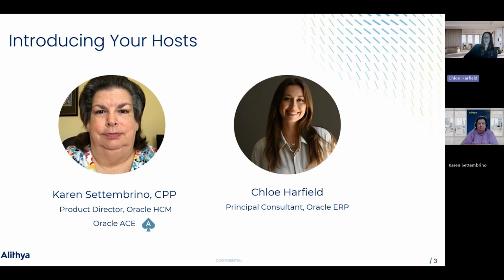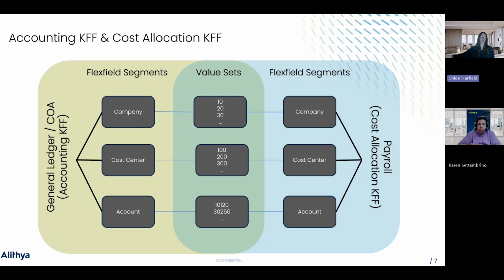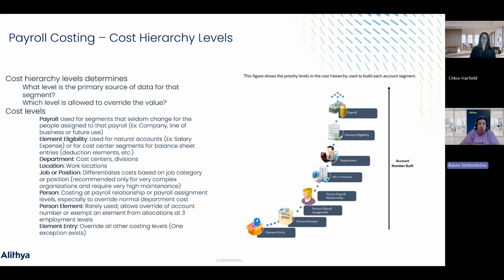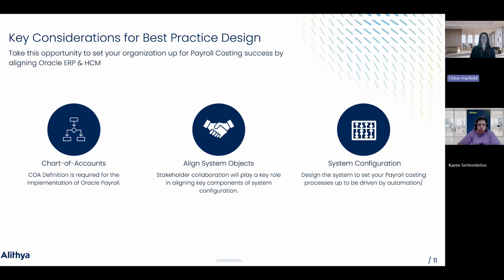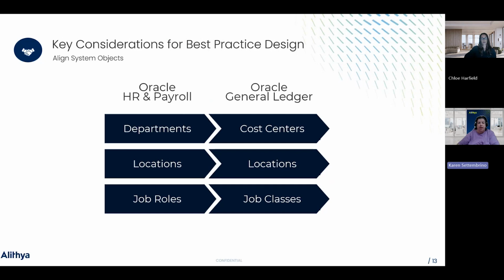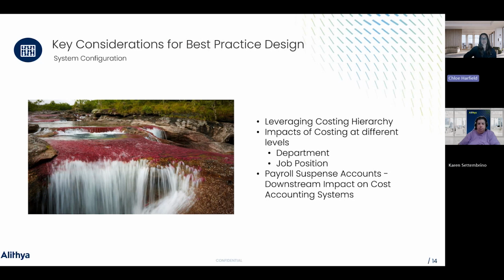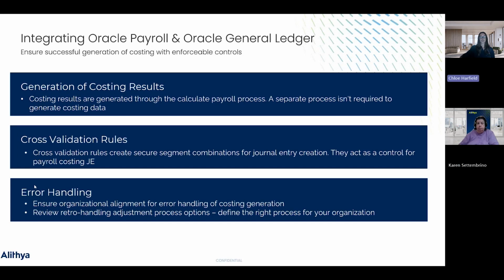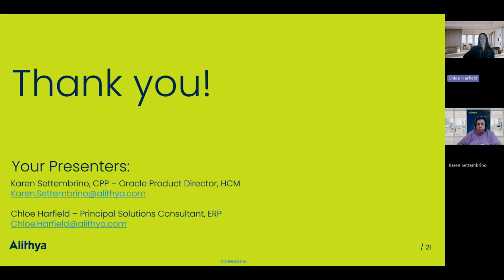Webinar: Unifying Oracle Human Capital Management & Enterprise Resource Planning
Watch this insightful webinar delivered by Alithya's experts to see the extended possibilities Oracle HCM & ERP can bring to your organization.

0:00-5:15 Intro
5:15-19:21 Part 1: Understanding the relationship between general ledger and payroll
19:22-30:32 Part 2: Key considerations for best practice design
30:33-36:09 Part 3: Integrating Oracle payroll and Oracle general ledger
36:10-38:06 Part 4: Confirm outputs with reporting and reconciliation
36:07-41:31 Part 5: Set your organization up for success